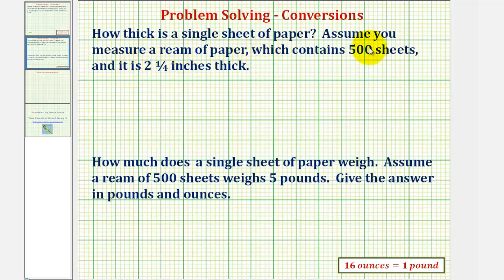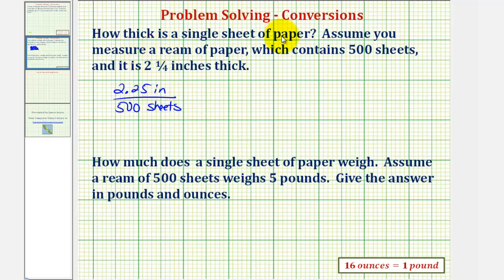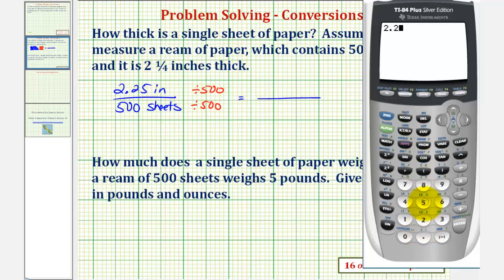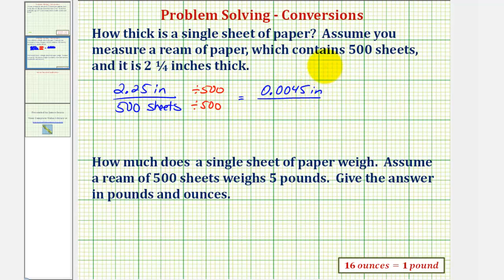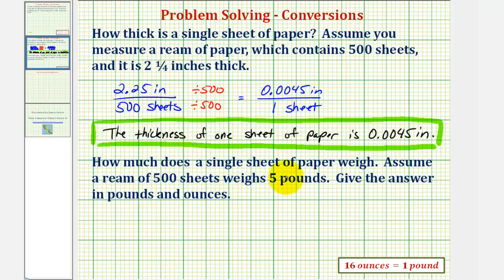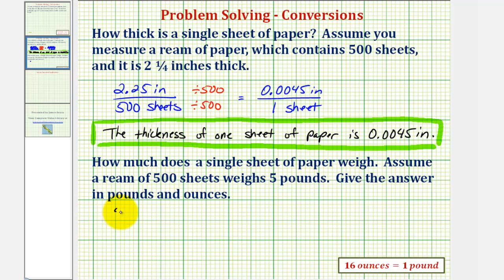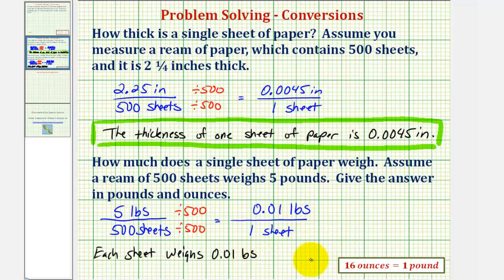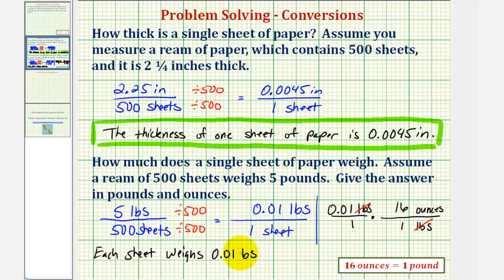Ex: Determine the Thickness and Weight of a Piece of Paper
This video explains how to find a unit rate to determine the thickness and weight of a piece of paper.